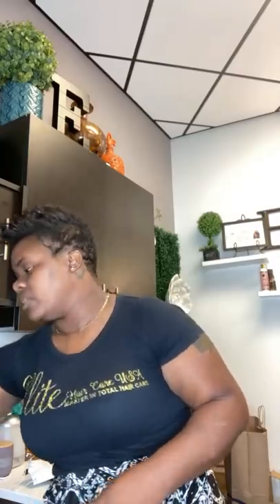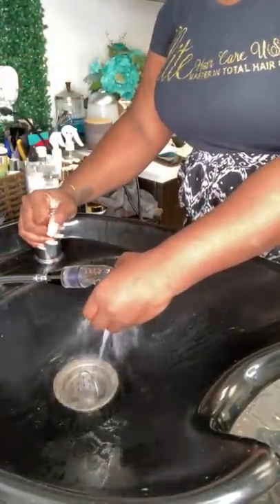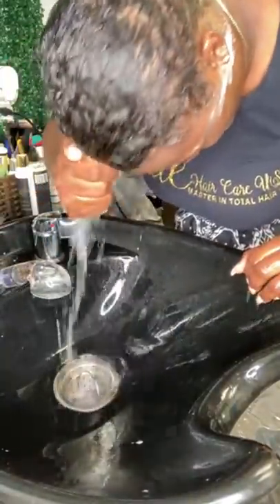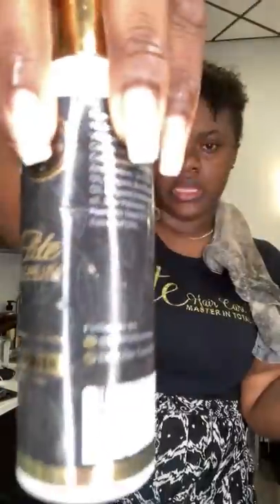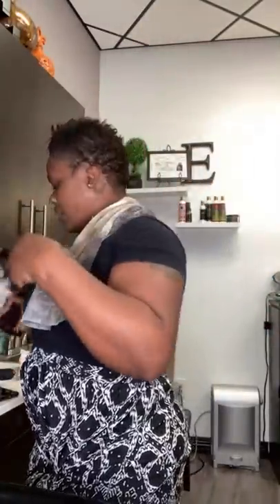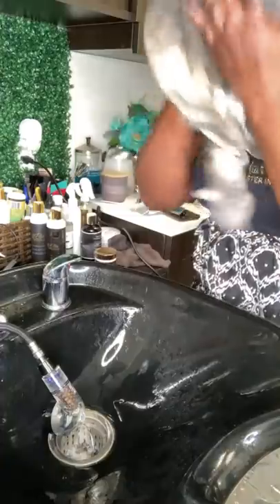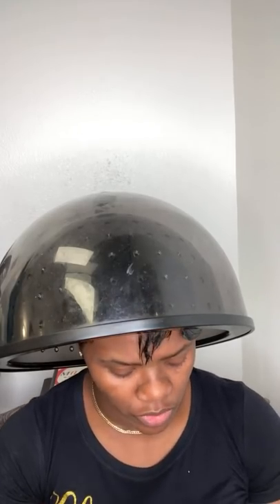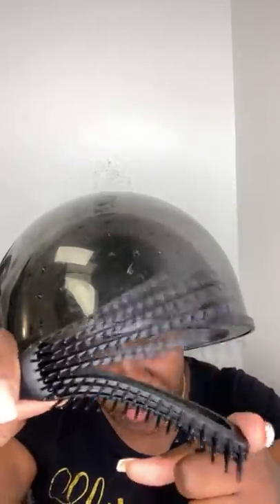Wash day | Birthday Sale!!!!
Order my hair repair, hair care, and growth products by going

Elite Hair Care USA 2021 Hair Care Tour :

Atlanta- NO APPTS AVAILABLE (BOOKED)

New York (Brooklyn)  - NO APPTS AVAILABLE -BOOKED UP

Get basic hair care tools needed for home hair care:
Hydration machine
Detangling paddle brush